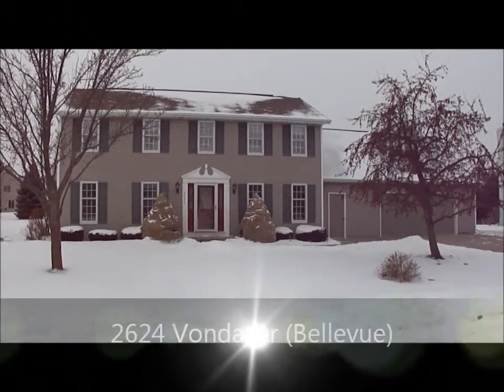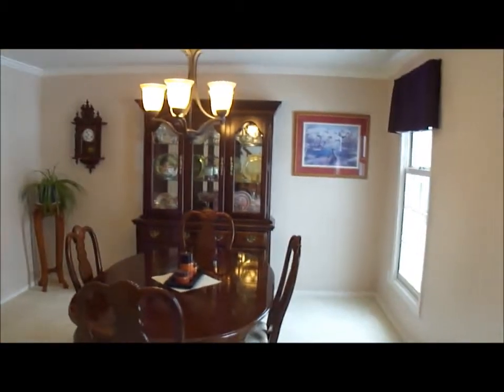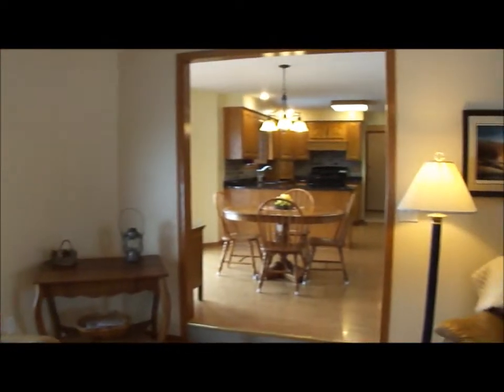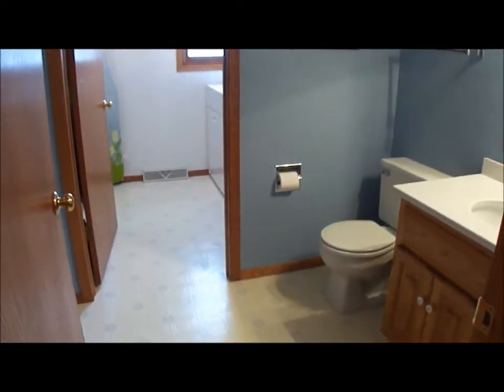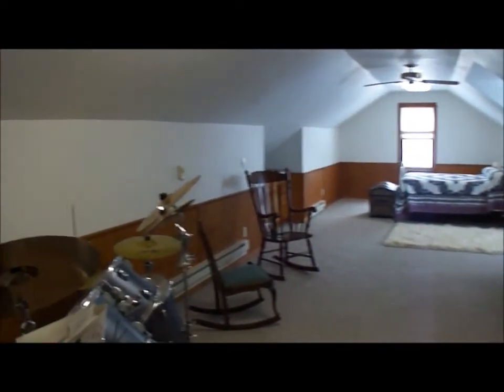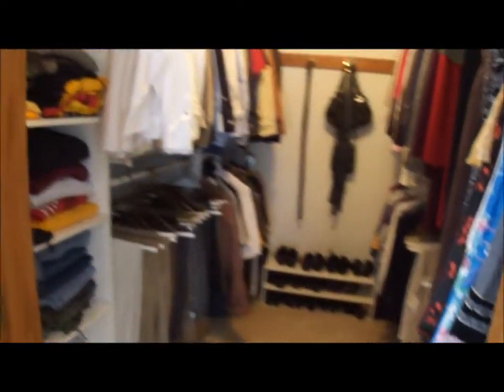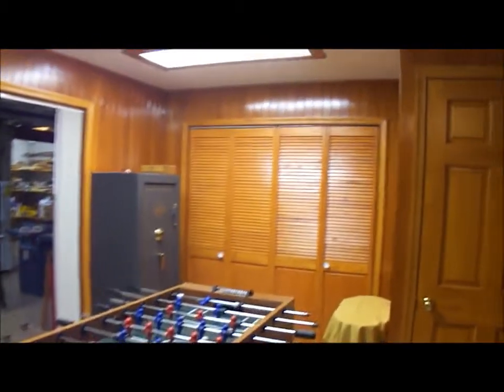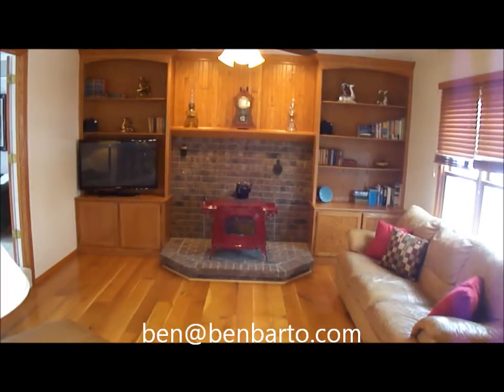2624 Vonda Dr (Bellevue) -- $199,900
Lovely traditional colonial style home located on .46 acres. Recently updated kitchen with granite counters, new plumbing, and light fixtures. Oversized master suite large walk-in closet and updated private bath. Large bonus room/4th bedroom above the garage and rec room in lower give this home a ton of living space. Office and kids playroom on main level could easily be done. Call today!